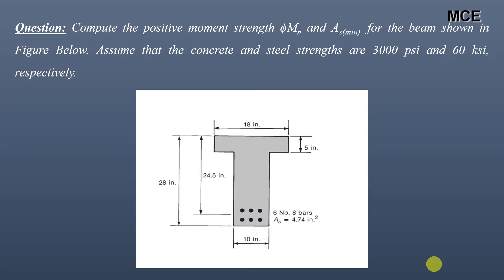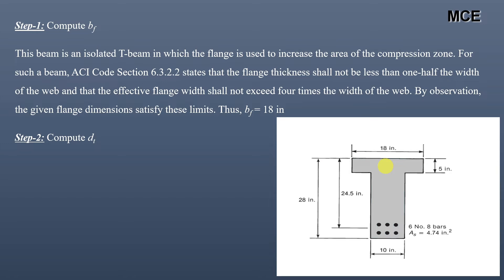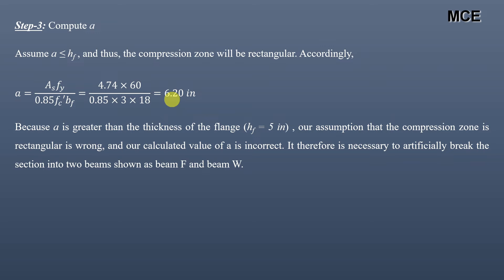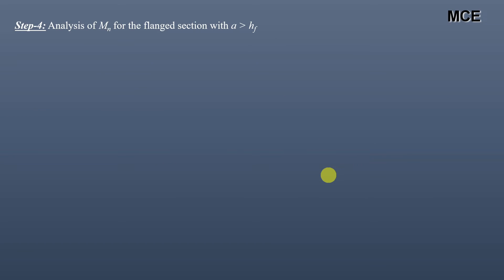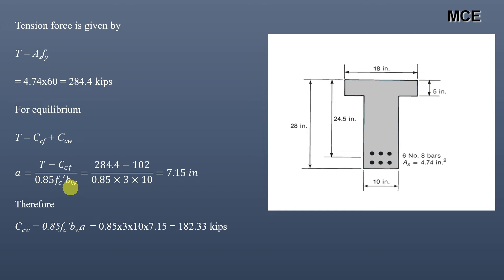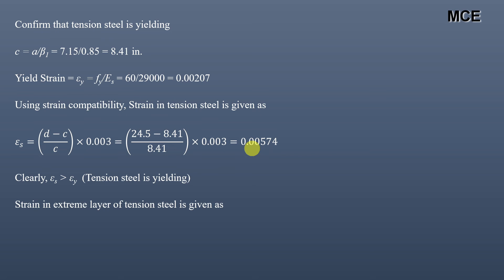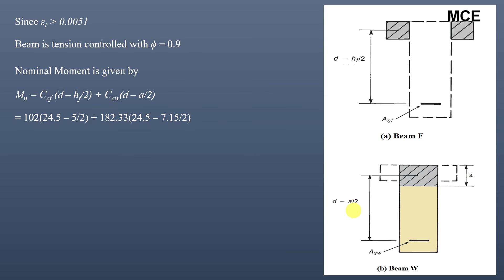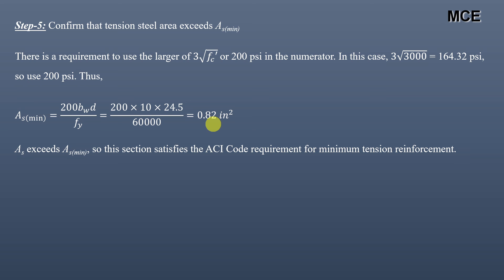T- Beam Design Moment Strength Calculations using ACI-318-22|Neutral Axis in the Web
In this video we will learn how to calculate design moment strength of T-Beam (Flanged Beam) using ACI-318-22 when the neutral axis lies in the web.
📕Best Design of Reinforced Cement Concrete Engineering Books👇
ACI 318 CODE